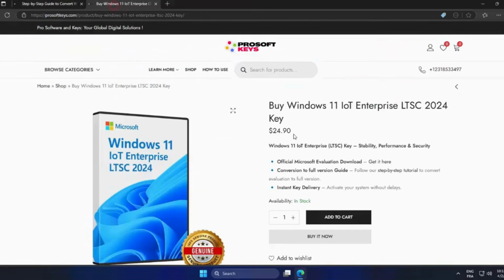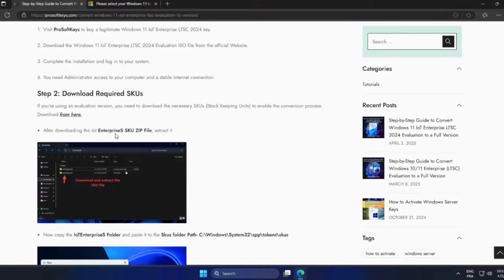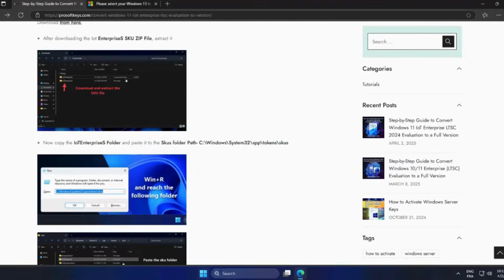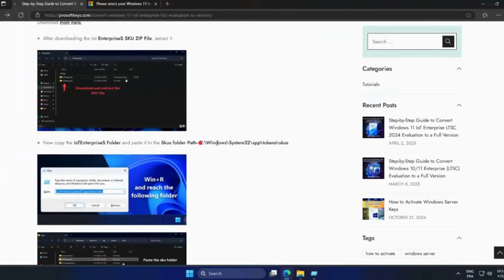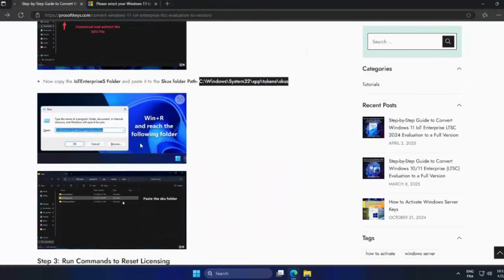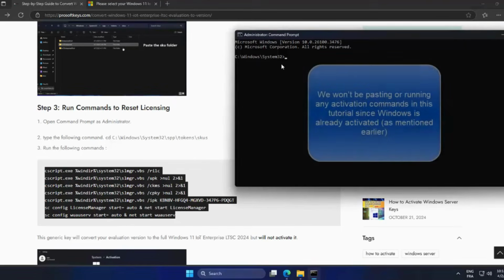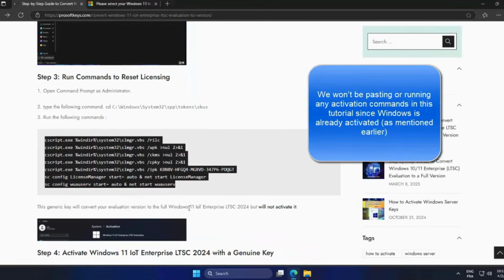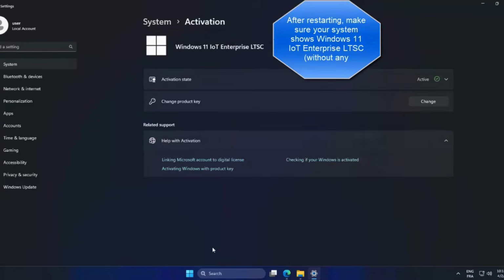Convert Windows 11 IoT Enterprise LTSC 2024 Evaluation to a Full Version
If you've tried to activate Windows 11 IoT Enterprise LTSC Evaluation, you’ve probably encountered errors. In this video, we’ll walk you through the exact process to convert your evaluation version into a fully activated Windows 11 IoT Enterprise LTSC edition without issues.

🔹 In This Video, You’ll Learn:
✔️ How to replace SKU files for a seamless conversion
✔️ What activation commands you need to run
✔️ How to enter your Windows IoT Enterprise LTSC product key
✔️ How to restart licensing services for smooth activation
✔️ How to finalize the full upgrade